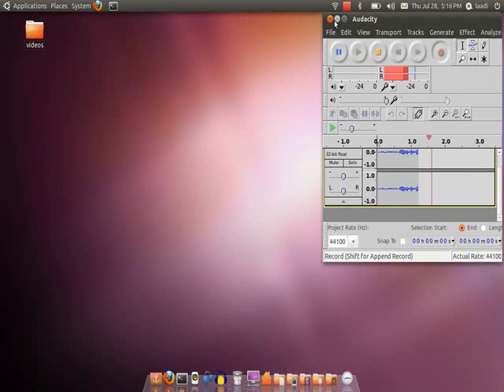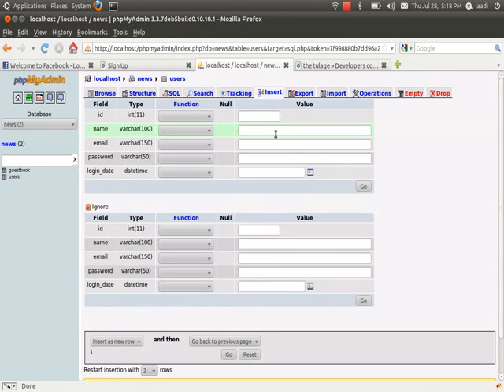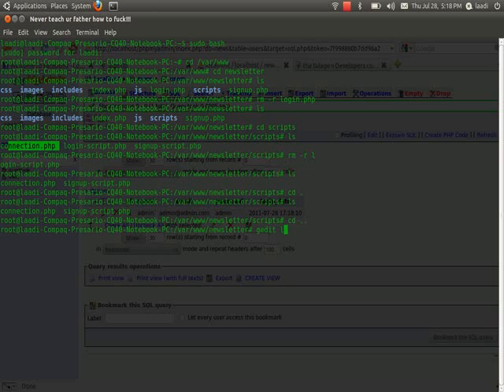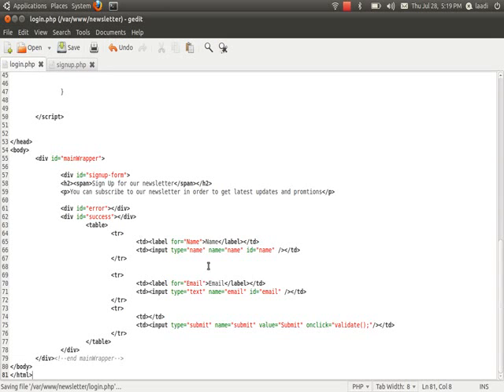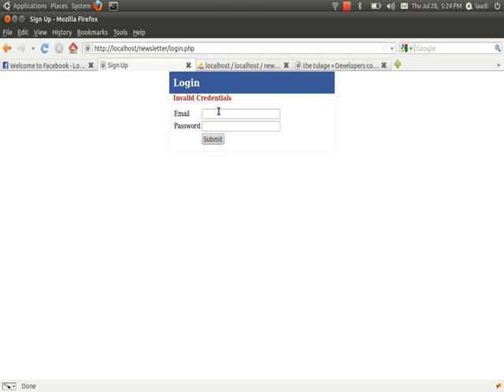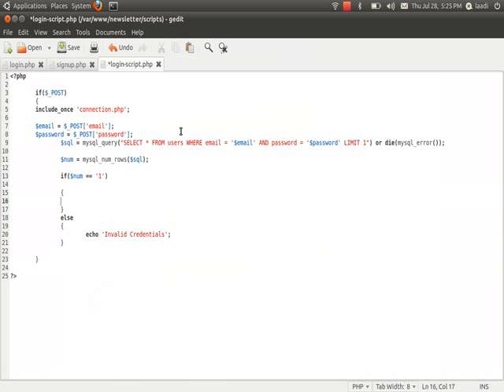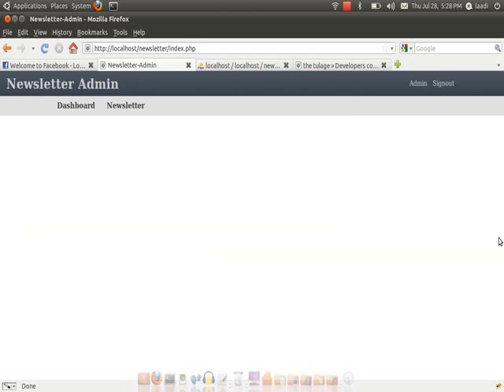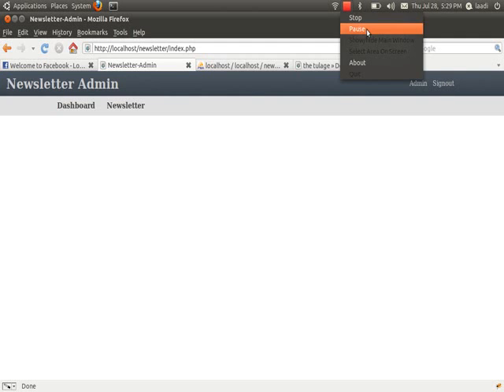Php and Mysql Based Newsletter System Part 3 :- Creating Login Page For Verified Members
In this part i will go ahead and will show you guys how to create a login page so that we can keep our newsletter functionalities for verified members only